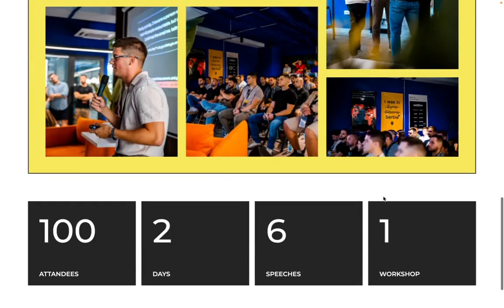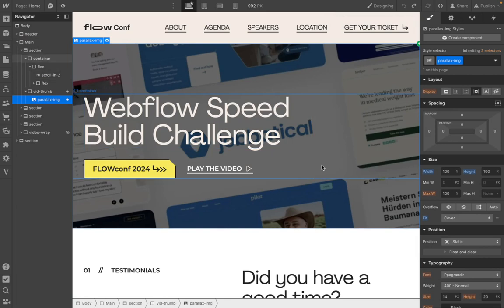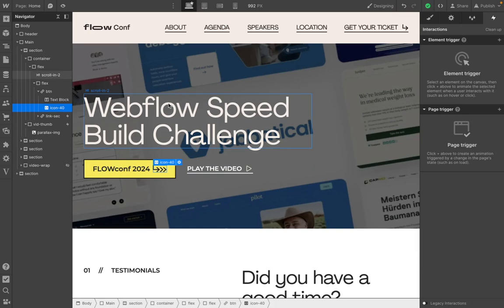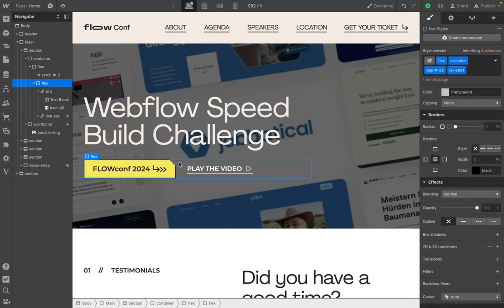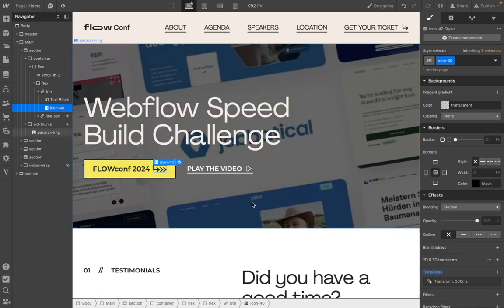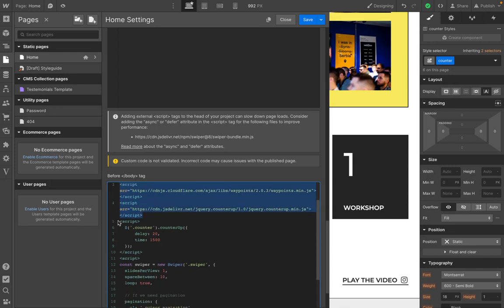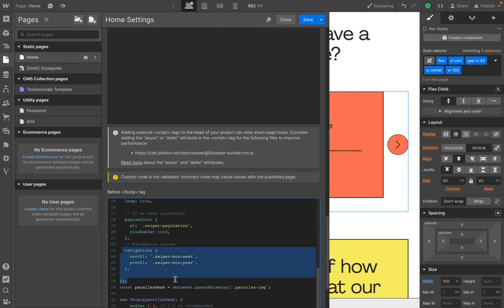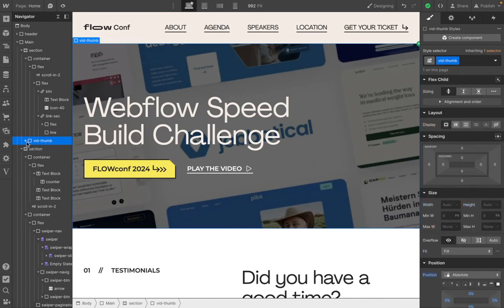Webflow Speed Build Challenge at Webflow Conference in Serbia, 2023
I attended the Webflow Conference in Nis, Serbia in 2023 where I took part in the Speed Build Challenge. The following Landing Page was developed in an hour excluding the navigation. The design was provided by Flow.Ninja, who owns the copyrights to the designs. Here is the link to that clonable:

Features:
1. Ukiyo Parallax Library 🔥
2. Custom CSS for hover interactions 🔥
3. Button with a clipped edge done through custom CSS 🔥
4. Video Hosting using Vidzflow 🔥
5. CMS slider made using Swiper.JS 🔥
6. Count up animation using Jquery 🔥
7. Webflow native scroll in animations 🔥